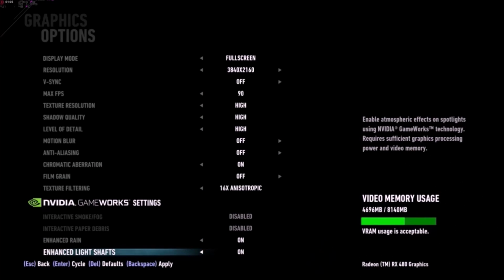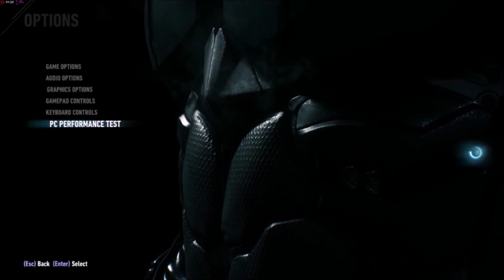Xbox One X's GPU Power Tested - Native 4K Gaming With 6 T-Flops.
6 T-Flop GPU Benchmarks.This is as close to Project Scorpio's power as we can currently get. the results speak for themselves.

Xbox Live Tag: ii dealer ii